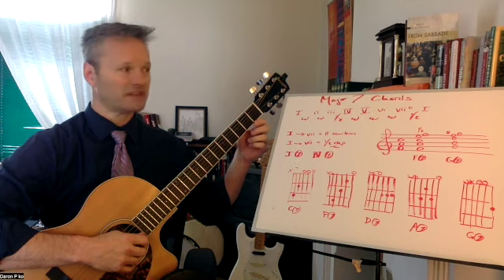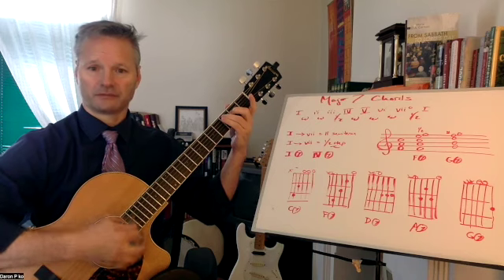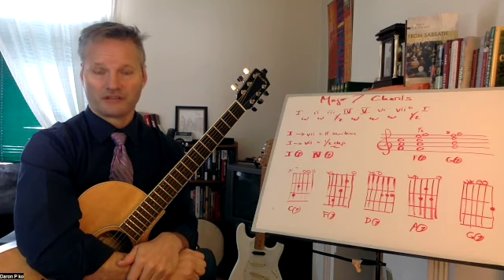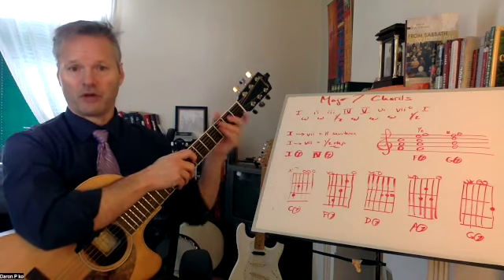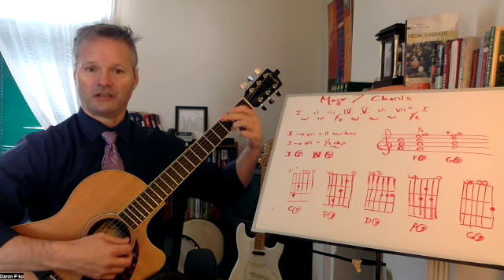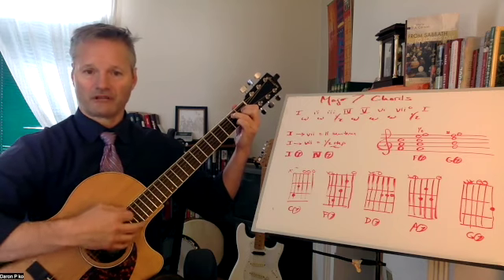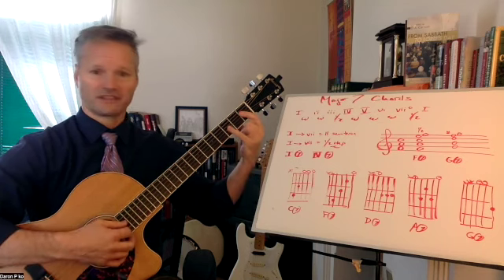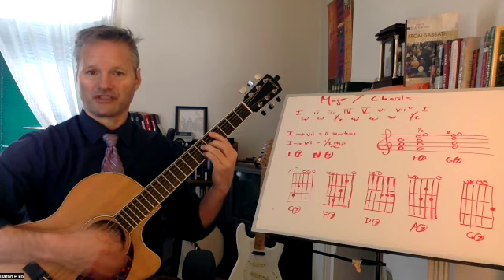Beginner Guitar Lesson 105 The Major Seven Chord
The major 7 chords in the open position.